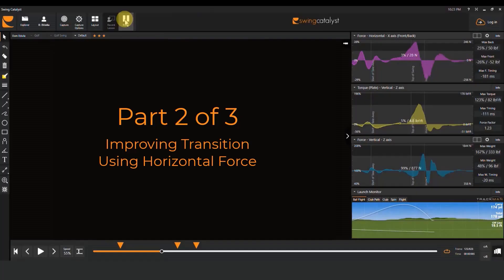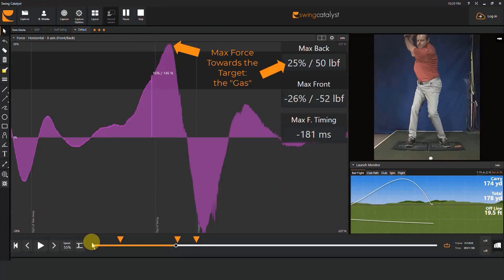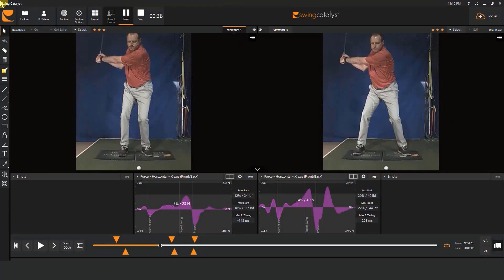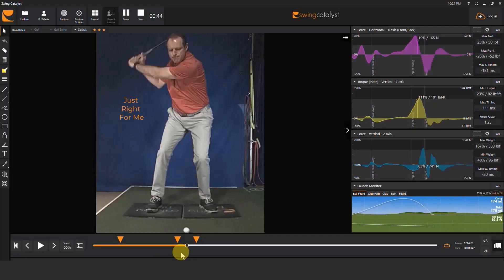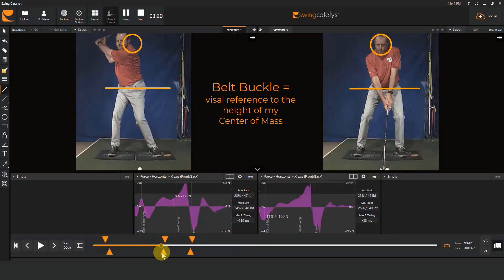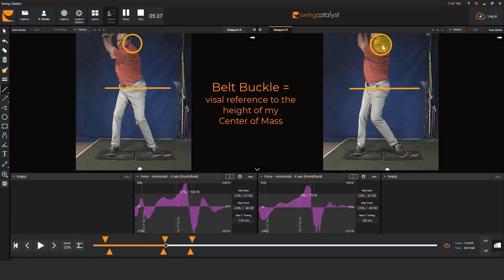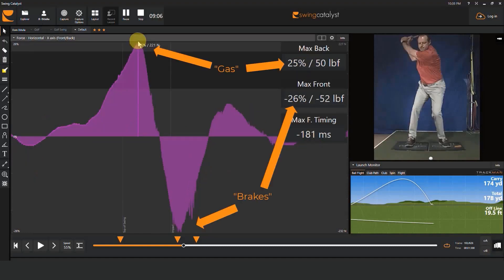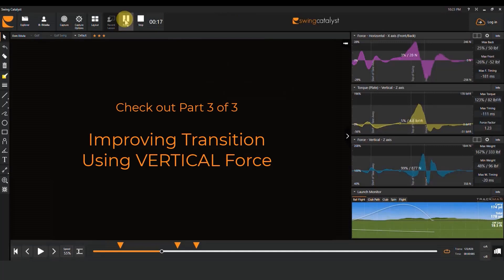Using GRFs to Evaluate and Improve Transition pt.2 (by Dom DiJulia)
In this 3-part video series our Ambassador Dom DiJulia shares a few ways in which he uses the Swing Catalyst Dual Motion Plate to evaluate and improve the transition part of the swing.

Dom DiJulia has been a GOLF Magazine Top 100 Teacher since 2007, and is a 2-time Philadelphia PGA Teacher-of-the-Year and a recipient of the Horton Smith Award for outstanding contributions to education.

Want to record your own branded video lessons with Swing Catalyst?